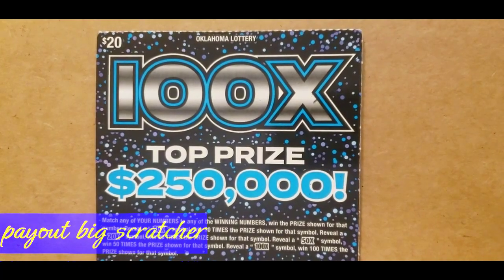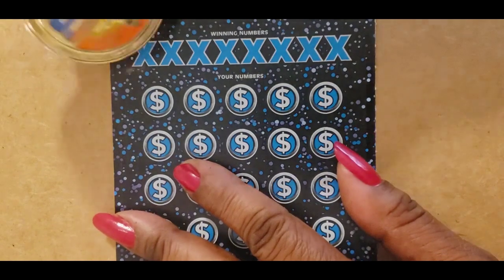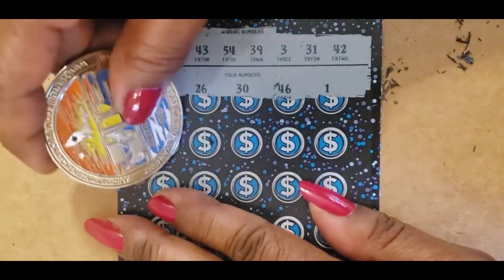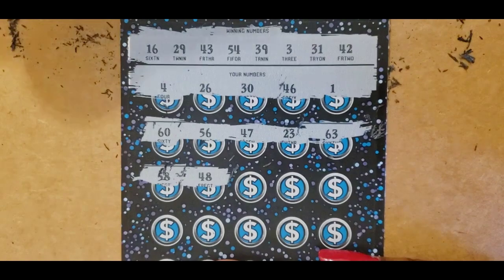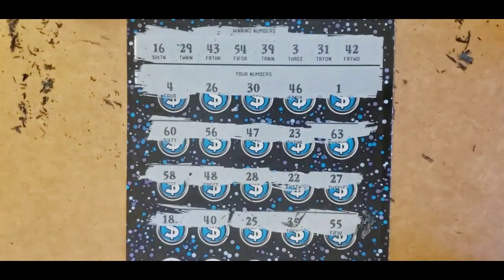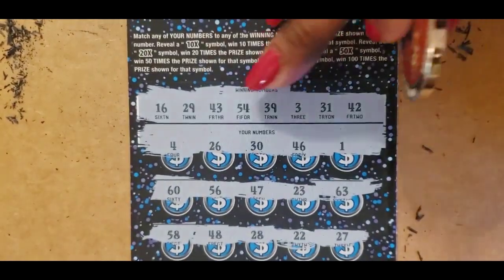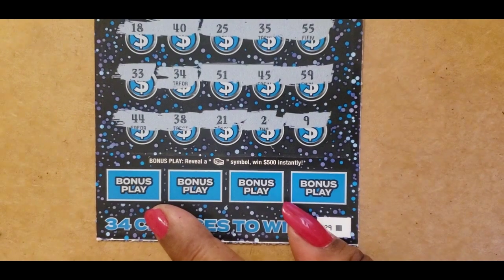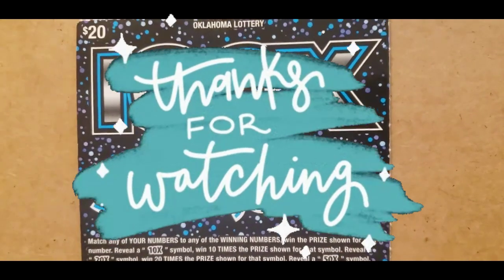100X $20 OKLAHOMA TICKET BLACK BOX #029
100x $20 OK TICKET #029 @payoutbig